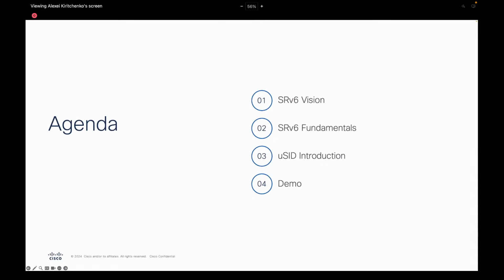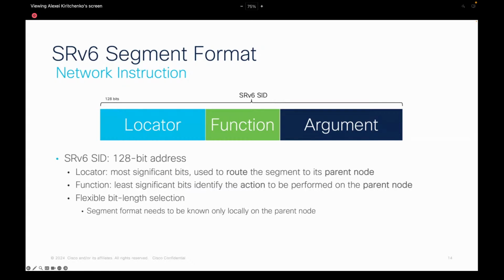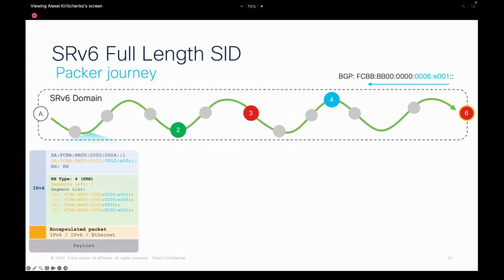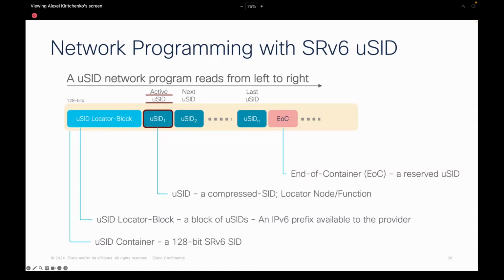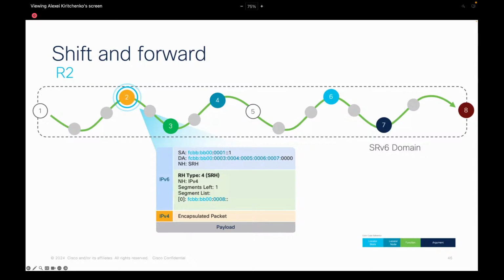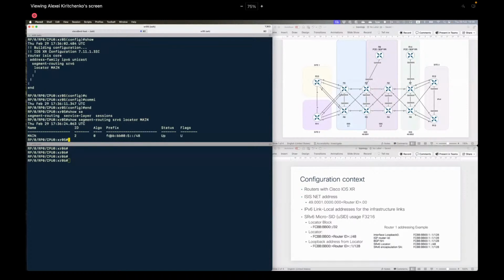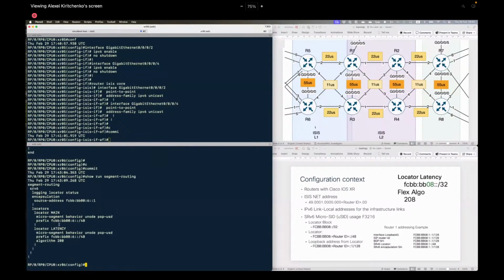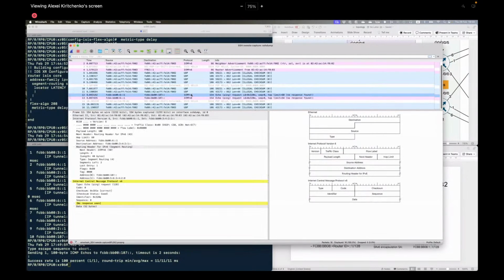Level UP your network with Segment Routing v6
Join us for an enlightening session on Segment Routing over IPv6 (SRv6), an innovative network technology revolutionizing how we operate and manage our networks. This event will immerse you in an in-depth exploration of SRv6, covering various topics including its benefits, fundamentals, and an overview of its features.

Discover the benefits of SRv6 and how its mechanisms can simplify network operations, increase scalability, and enhance traffic engineering. Delve into the fundamentals of SRv6 and gain a solid understanding of its underlying concepts and principles.